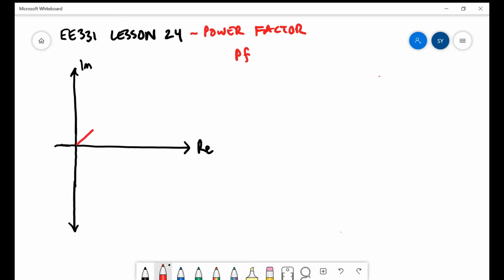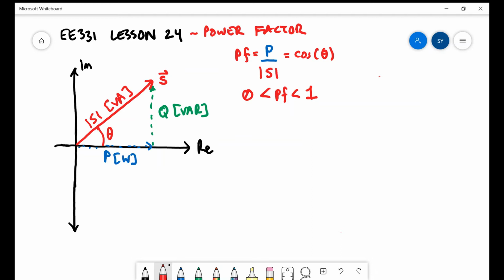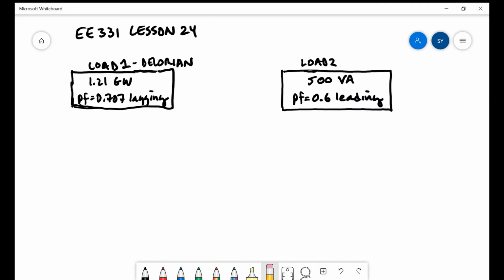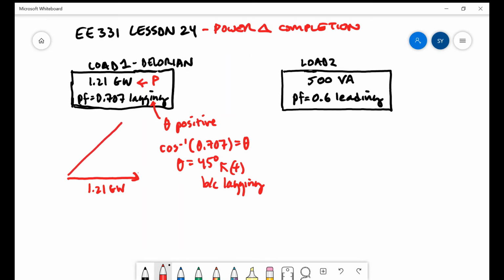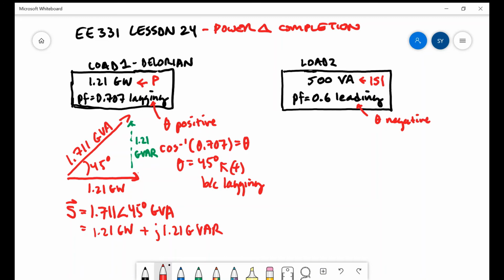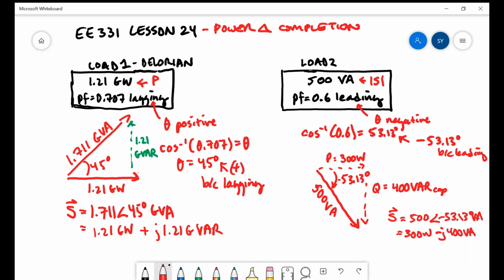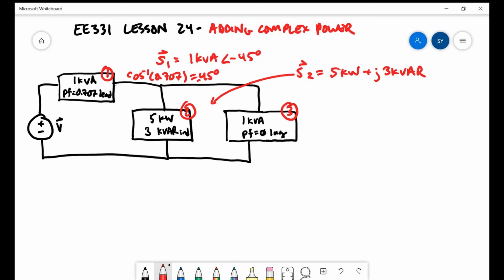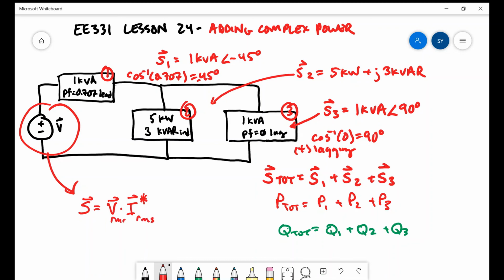EE331: AC Power (Part 2) (Short)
Short concept review of AC Power II.